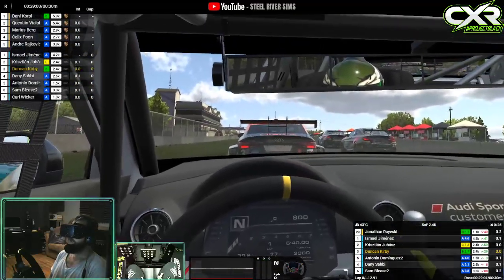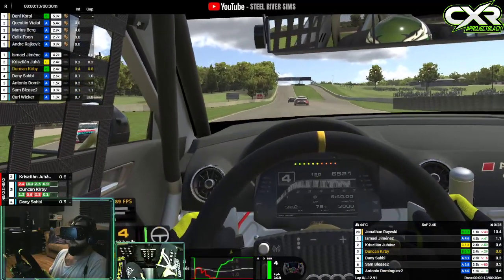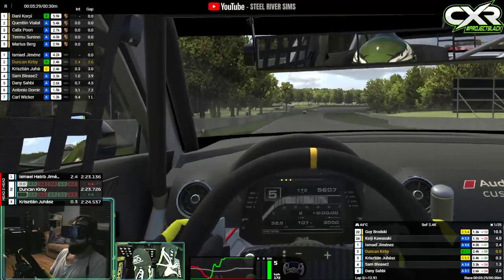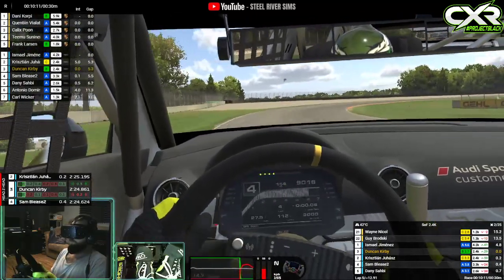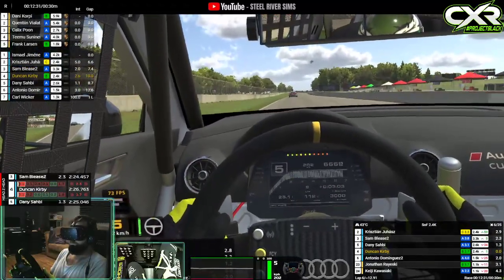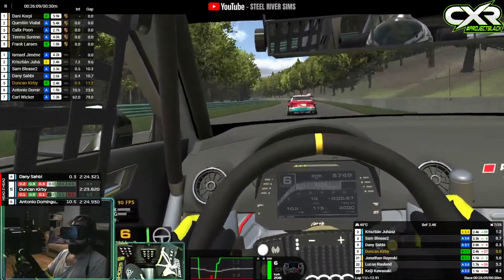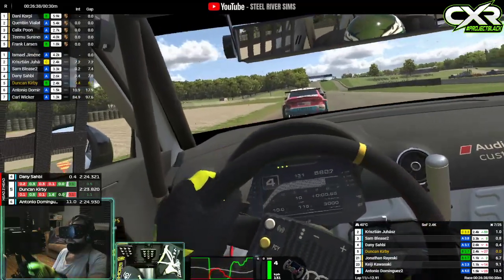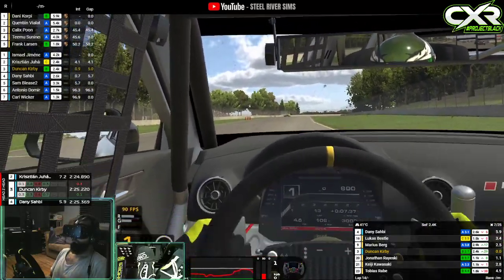🔴 iRacing | Tough Touring Car Race | Podium Finish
My goal with this channel is to get a little bit more competitive in the Sim Racing world and help you guys get quicker too by sharing my experiences with you.

I will be predominantly covering GT racing within the iRacing sim.  I will share my races as well as offer tips and guidance on how you can get the most out of your Sim Racing experience.  This channel is aimed at mid pack Sim Racers (like me) who are looking to go a little bit quicker and enjoy the racing experience more.  I will also be uploading my personal reviews on the equipment that i use and anything else Sim Racing.

The Rig:

GT Omega Pro Racing Cockpit (Heavily Modified)
Fanatec V3 Pedals
Simucube2 Pro
Sim Racing Coach GT1 Rim

PC:

Intel(R) Core™ i7-8700K
16GB (2x8GB) DDR4
MSI GeForce(R) GTX 1070 8GB
Oculus Rift